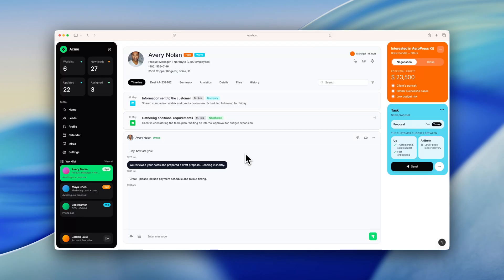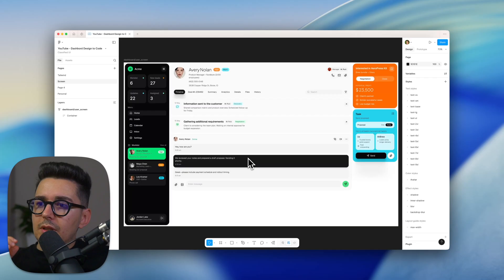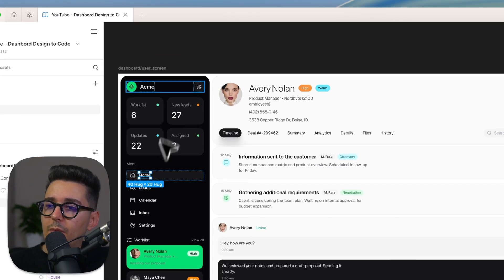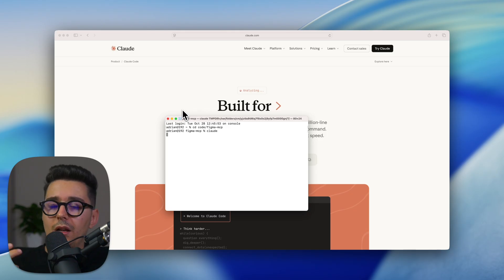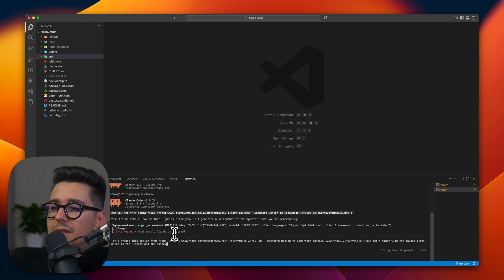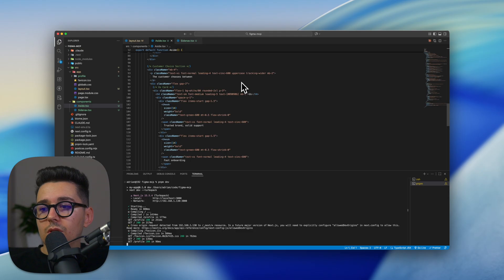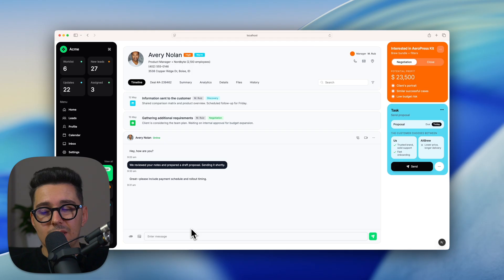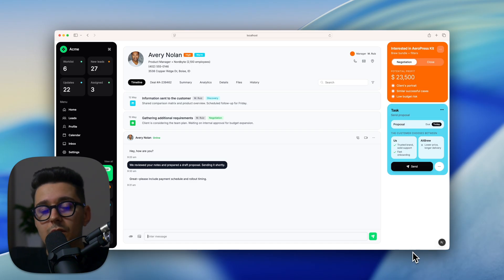How To Deliver Figma Prototypes So Fast It Feels ILLEGAL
⤵️ My Figma library
⤵️ TailwindCSS Community File used:
*will add*
⤵️ Inspiration from aura.build

Today I’m going to show you how I’m able to deliver 80% faster results and grow my revenue as agency owner by leveraging AI to prototype and code our entire design workflow. This is something that we’re experimenting with lately and it has doubled our close rate by doing one simple trick: we no longer send Figma screens or crappy prototypes to client proposals or team meetings but actual coded screens which provides a much better experience.

Hi I’m Adrian and I’ve been running a six figure agency and product company and we’ve been fortunate enough to work with many big companies in the past and the reason why we’ve been able to do that is that we’ve always looked for new and creative ways of doing things like marketing, customer acquisition, services and so on. So in this video I invite you to learn something new that can help you deliver faster prototypes or even production ready apps by converting your Figma designs into live apps in a matter of minutes when you can the gist of it. But that brings up the main question: **Is this AI code actually good enough to use for a real project? That’s what we’re going to see at the end of the video.**